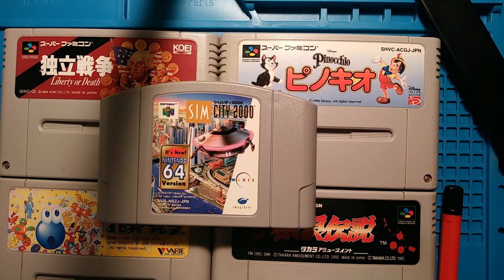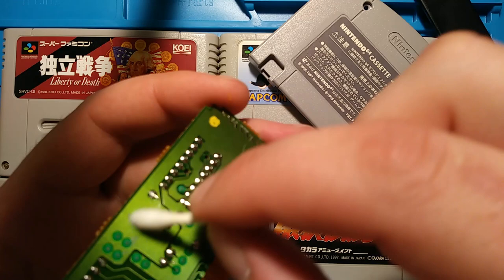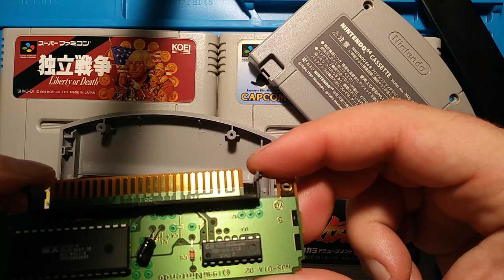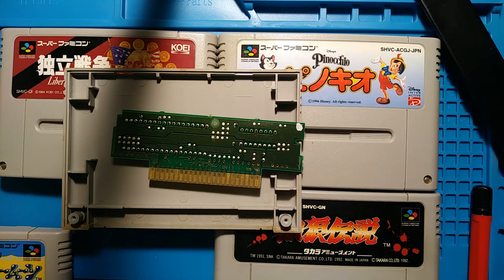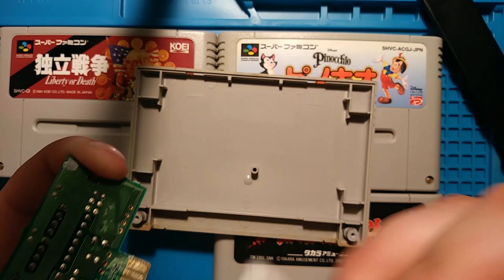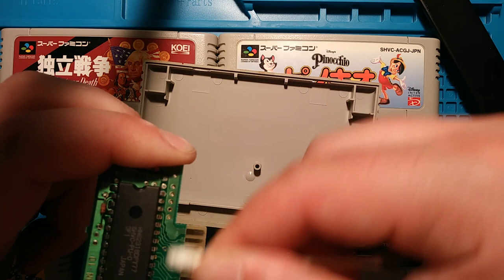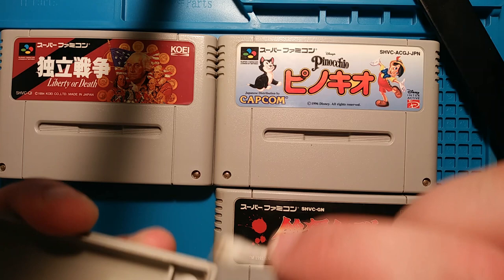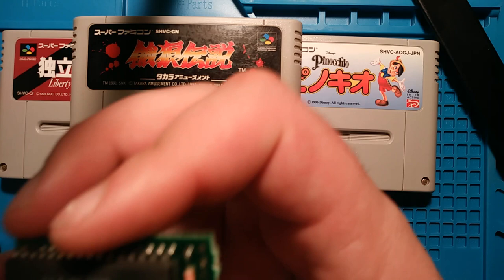Retro Game Pick-ups - How to Lubricate N64 Joystick/ How to Clean Cartridges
In this video I take apart and clean a few of the items I got in my last video. The Hori Commander 64 has a very tight joystick that I want to keep around as long as possible; so I took the time to tear it down and clean/lube it. The cartridge cleaning procedure is pretty basic but, I have a few useful tips. ^_^